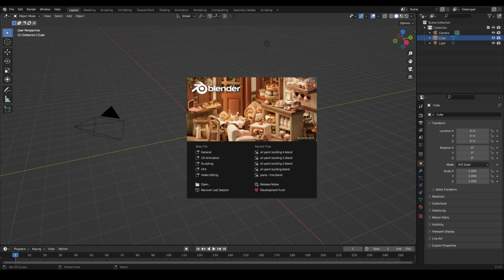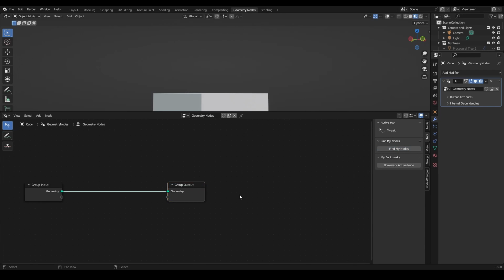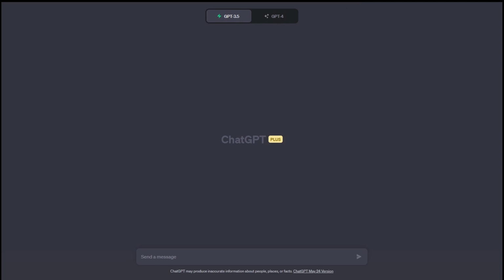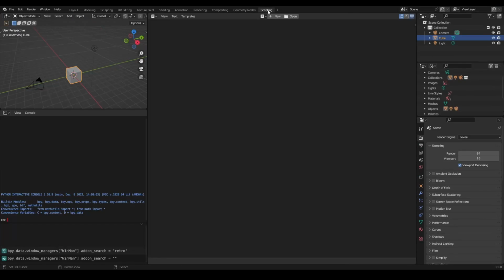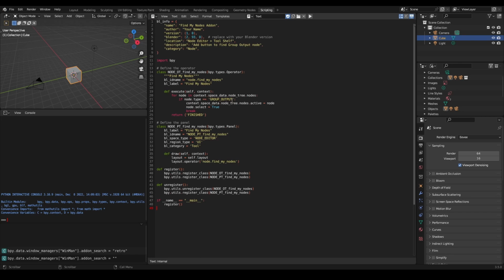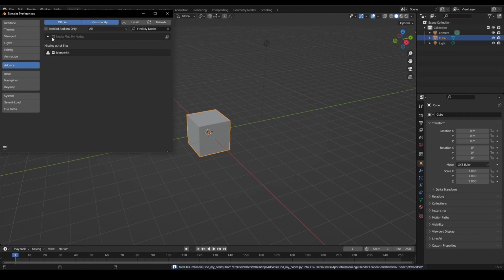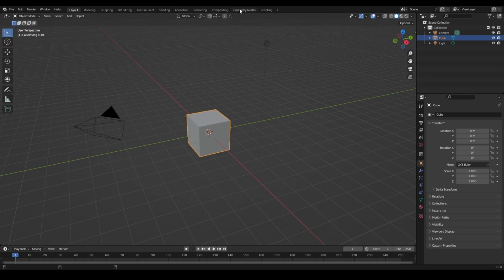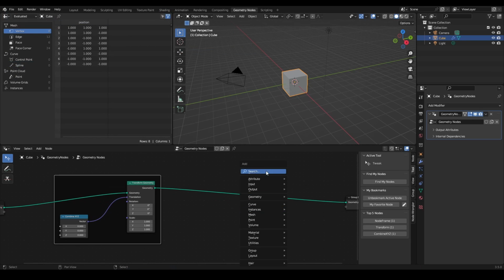Blender with ChatGPT: Creating Addons Made Easy!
Explore how ChatGPT can help you create simple addons for Blender in this video. Plus, download "3 Simple Blender Addons" for free